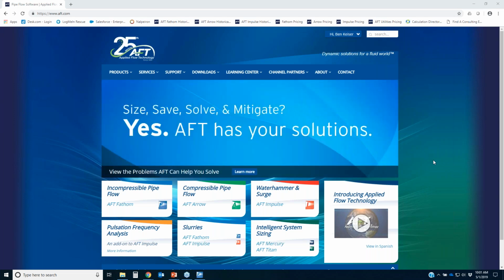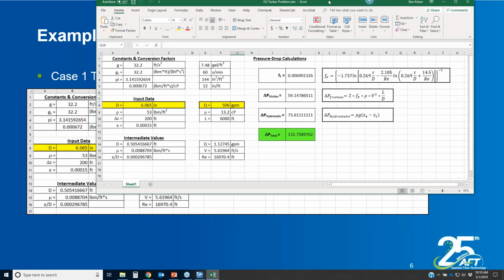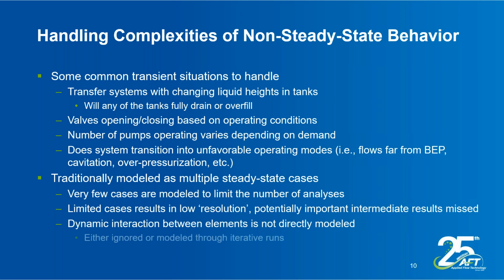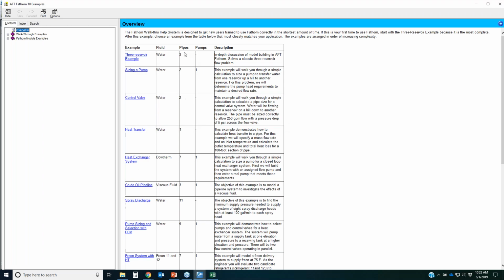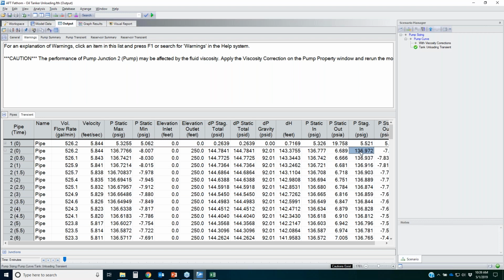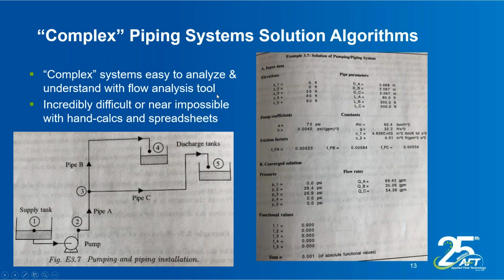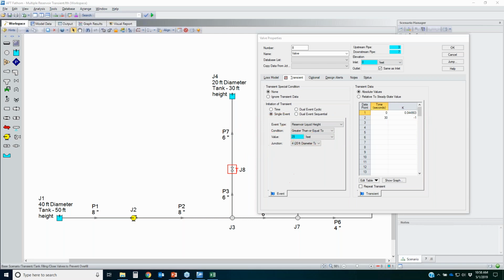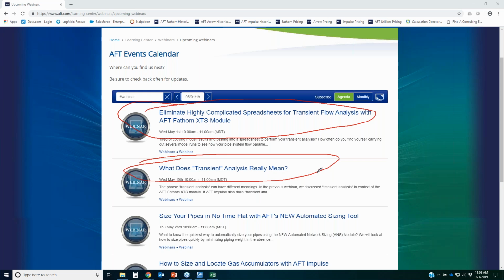Eliminate Highly Complicated Spreadsheets for Transient Flow Analysis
Tired of copying model results and pasting into a spreadsheet to perform your transient analysis? How often do you find yourself carrying out several model runs to see how your pipe system flow parameters might change over time?

Learn how a complicated transient analysis is made easy with the AFT Fathom eXtended Time Simulation (XTS) module.